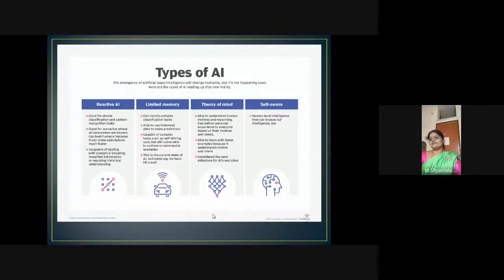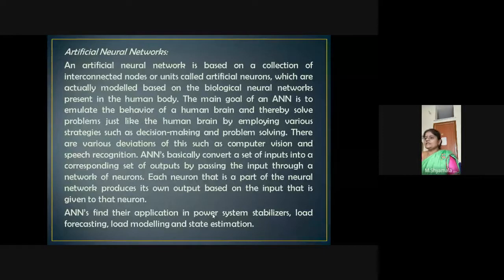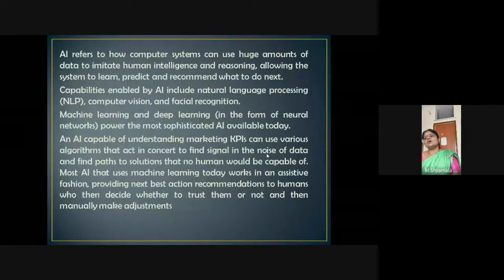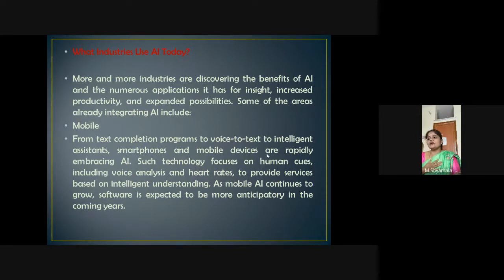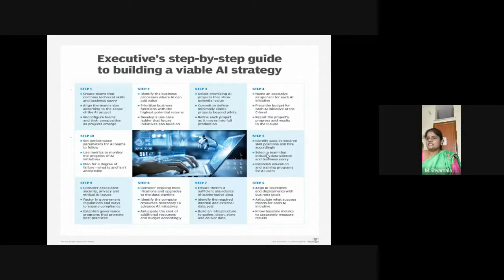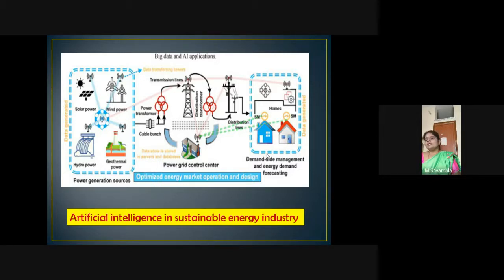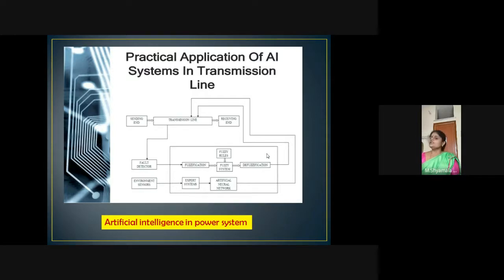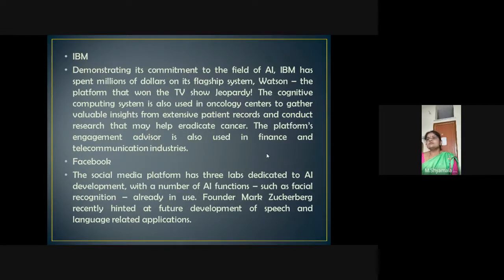ARASU POLYTECHNIC COLLEGE-EEE-FDP- AI & IOT APPLICATIONS IN ELECTRICAL ENGINEERING-DAY 1 SESSION 2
THE APPLICATIONS OF ARTIFICIAL INTELLIGENCE IN ELECTRICAL AUTOMATION AND CONTROL BY Dr.M.SHYAMALA GOWRI,Associate Prof/EEE,ERODE SENGUNTHAR ENGINEERING COLLEGE,ERODE.